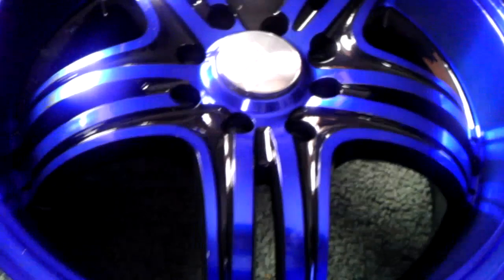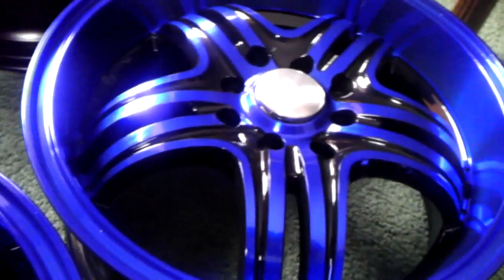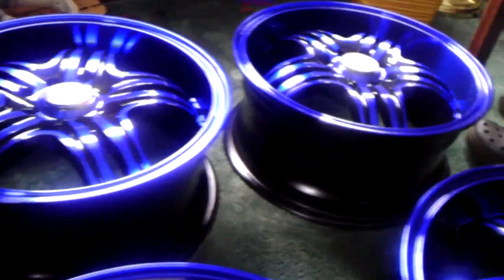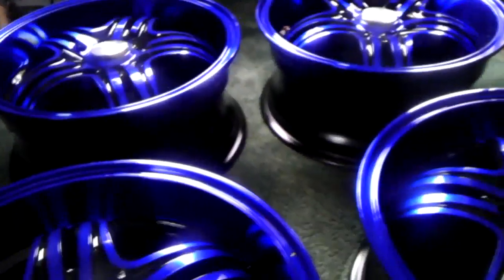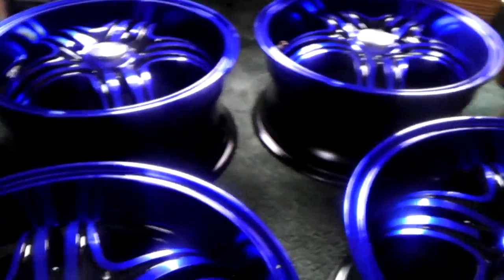Effect Trillogy 15" x 6.5s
New Rims for Zuki!